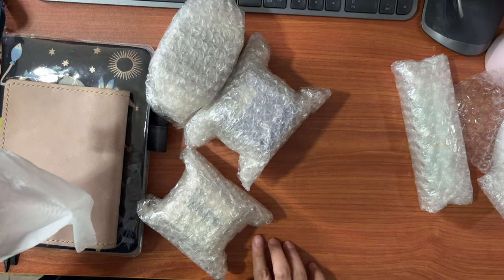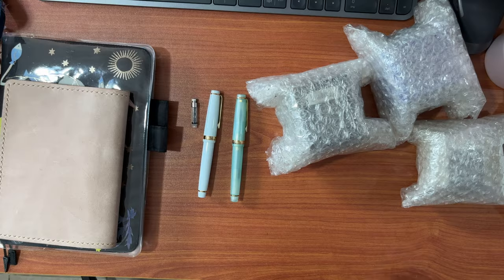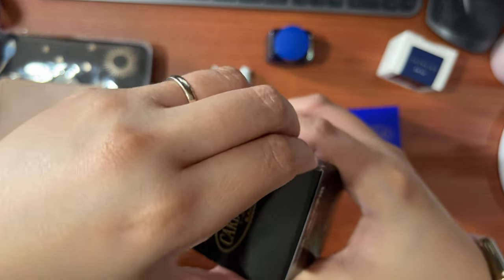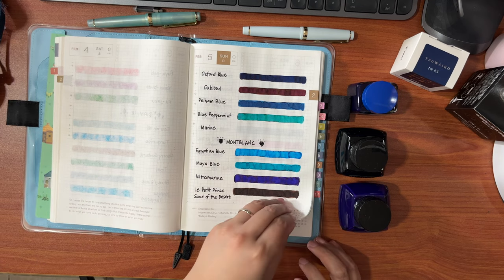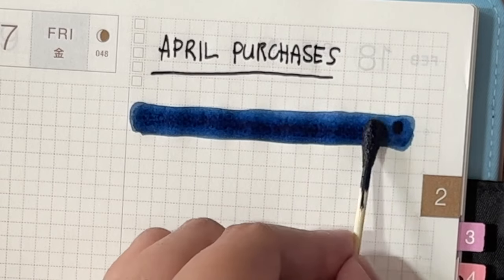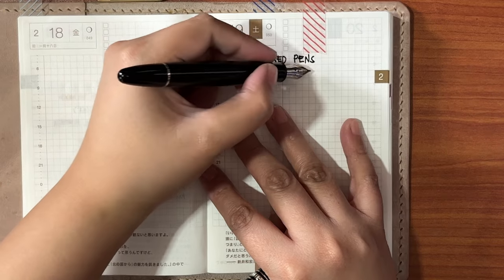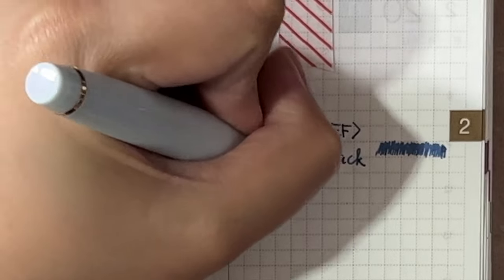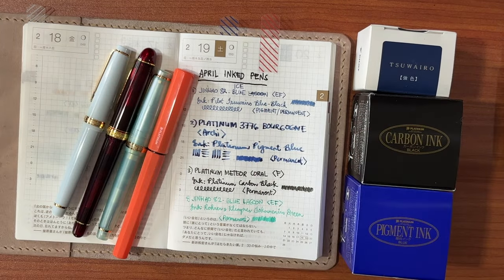NEW Pens and Inks | Shopee Haul